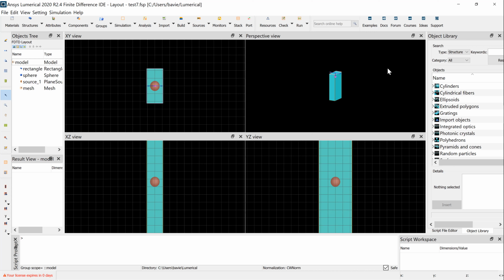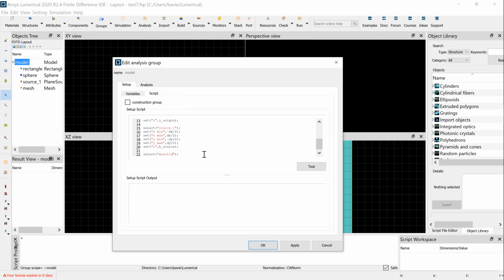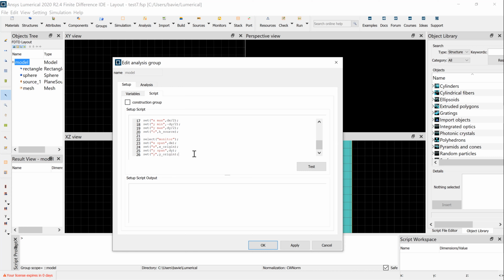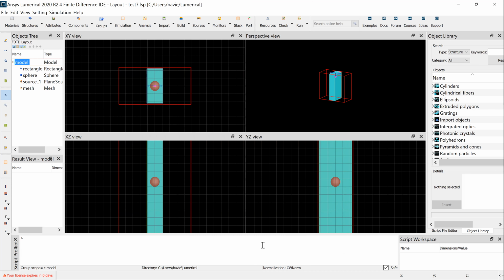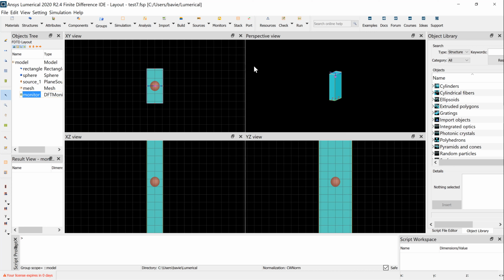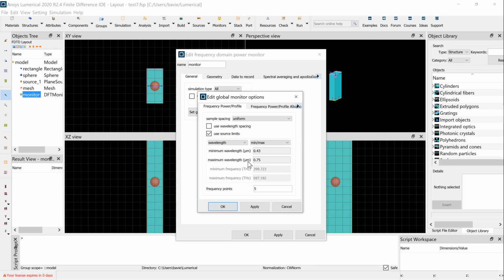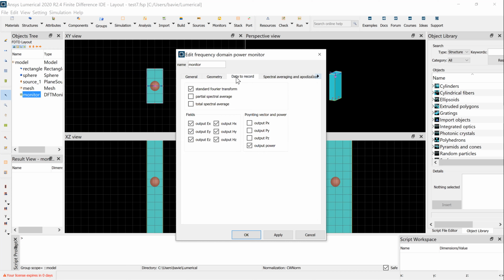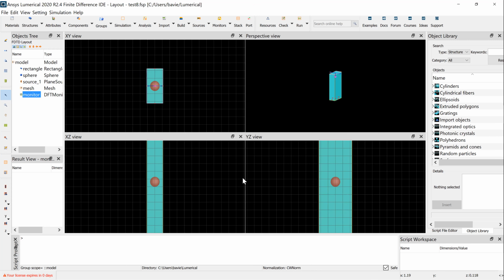UNM, Lumerical Tutorial, Part 8 out of 10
This part discusses setting up a detection monitor to analyze fields in the simulation domain.